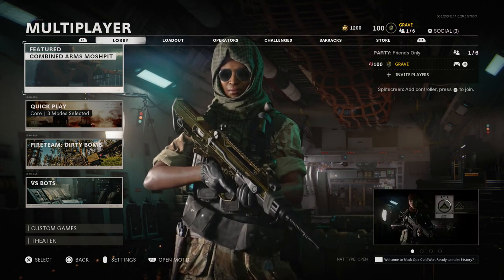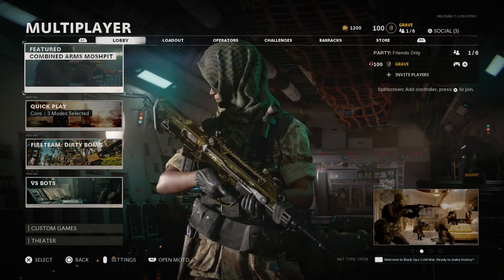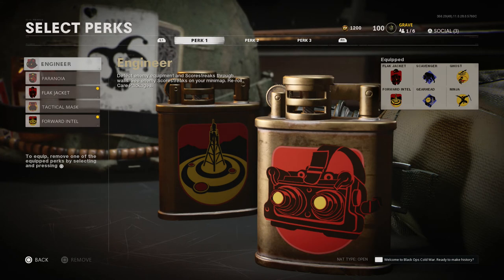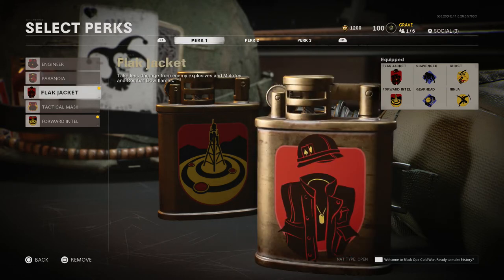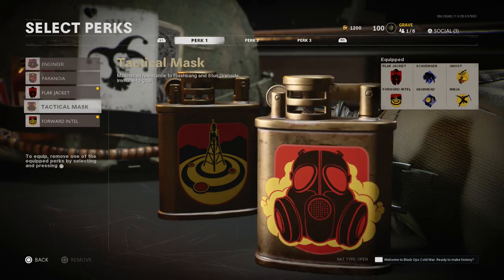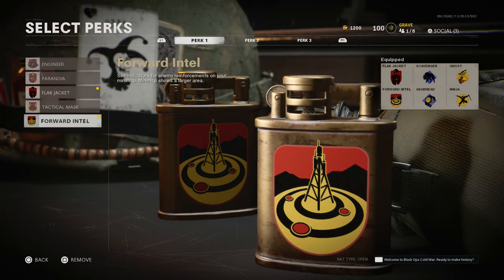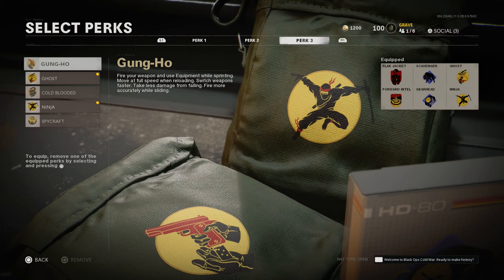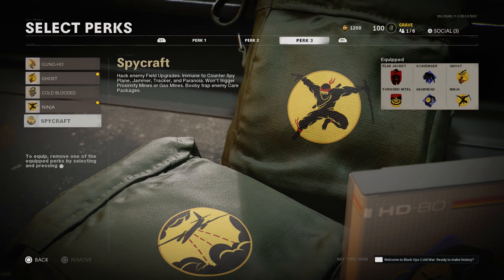Best Perks To Use In Cold War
Today I will go in depth about the perks in black ops cold war and show you the best ones to use in game.